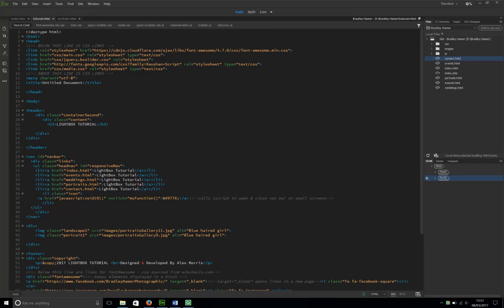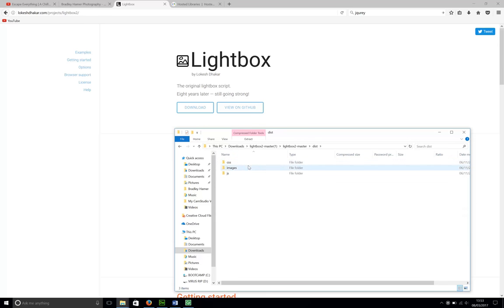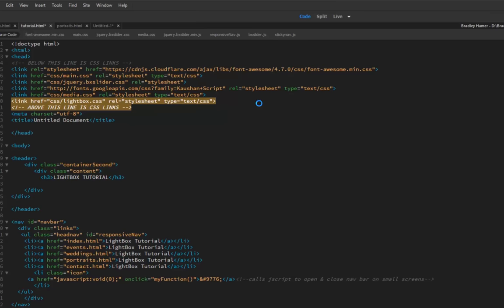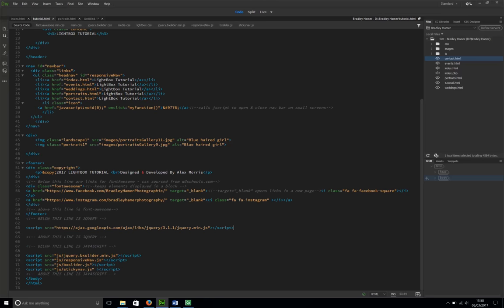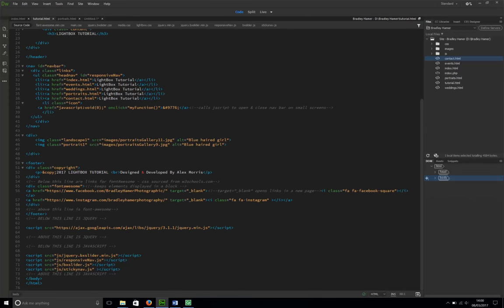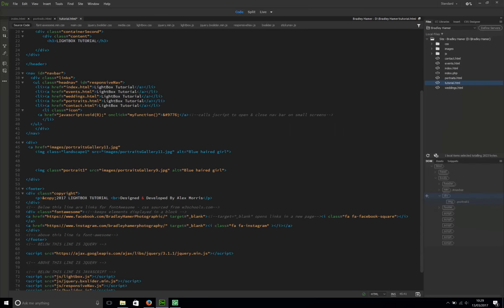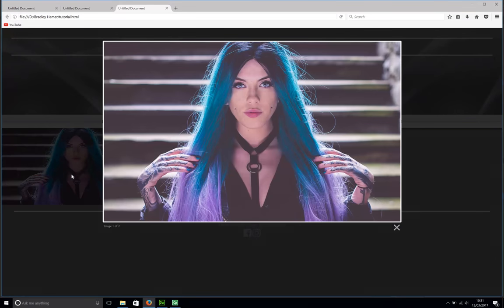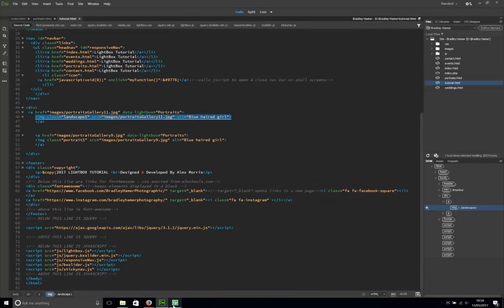LightBox Tutorial || HTML5, CSS, JS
This is a step by step tutorial on how to include LightBox into your website using HTML5, CSS3 and JS.